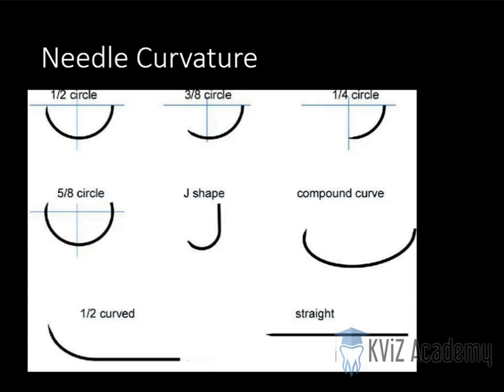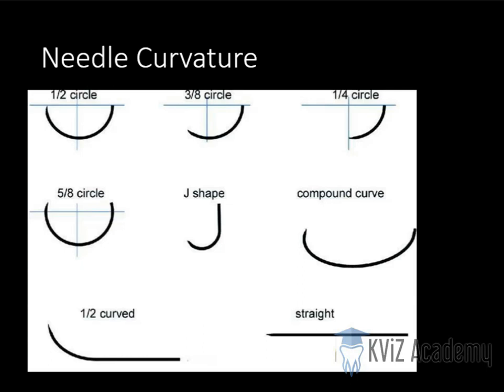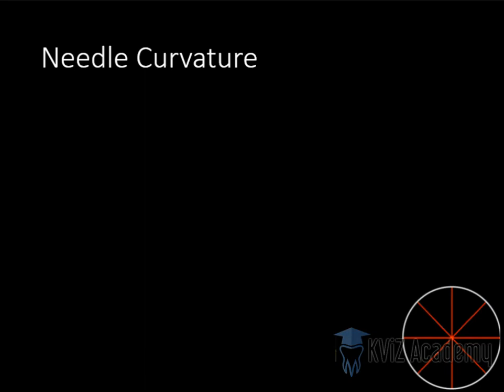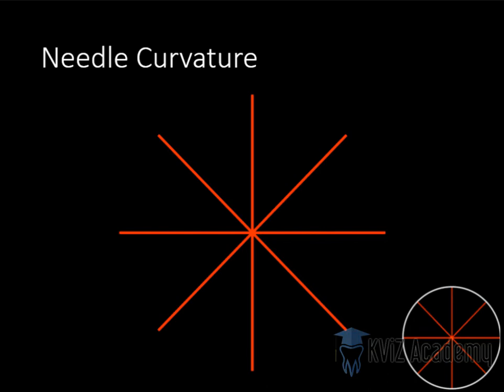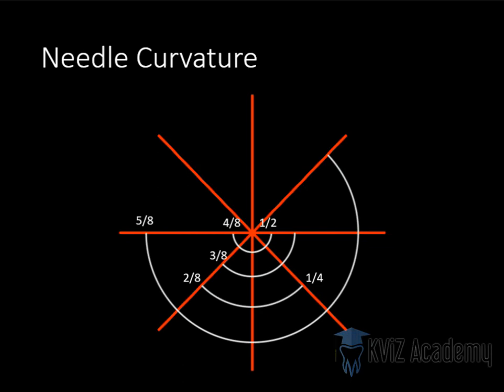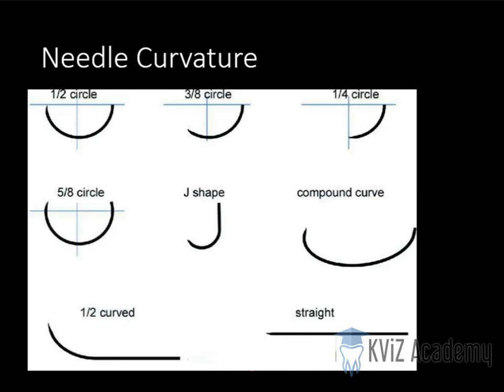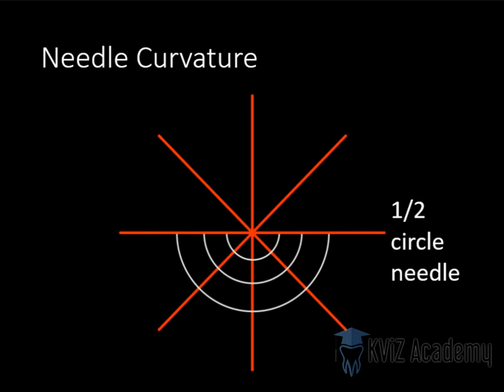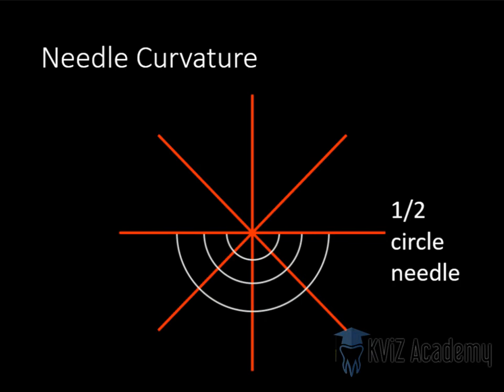Suture Needle for Beginners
A snippet from Dr. Zibran Khan’s lecture on “Suturing for Beginners” from the KViZ Academy’s Minor oral surgery foundation course.